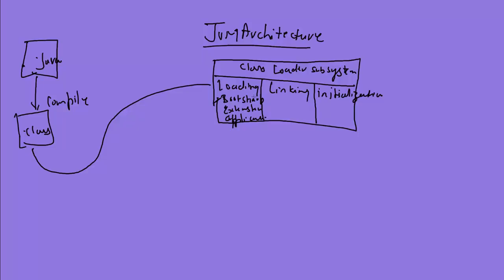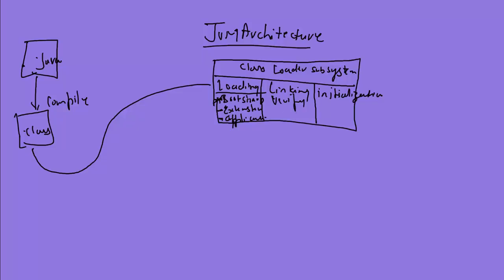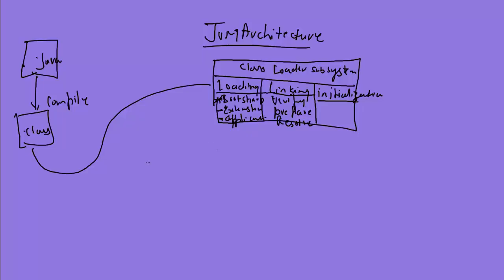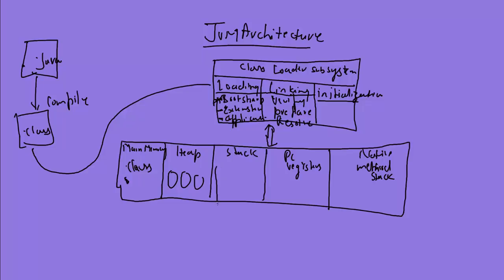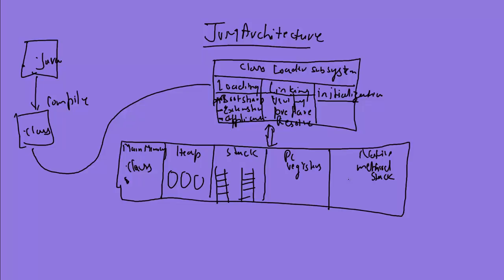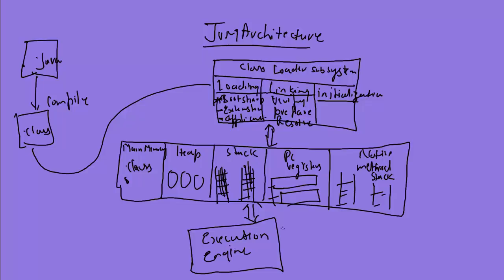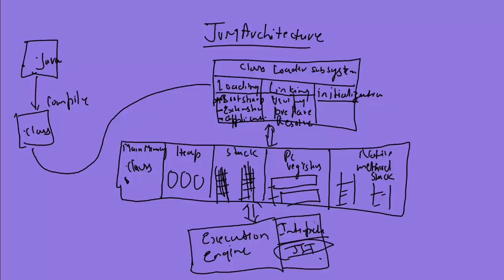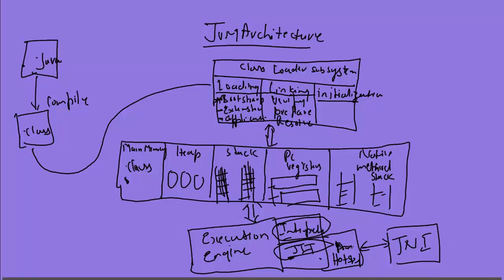JVM architecture - Session 19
JVM architecture